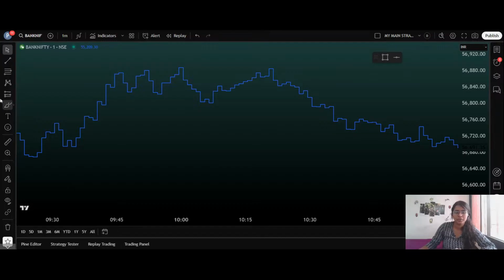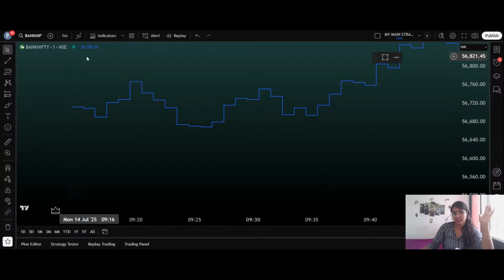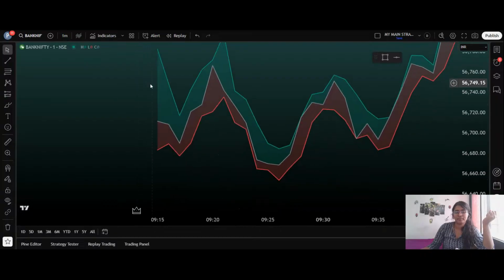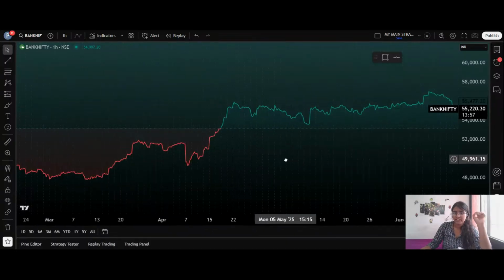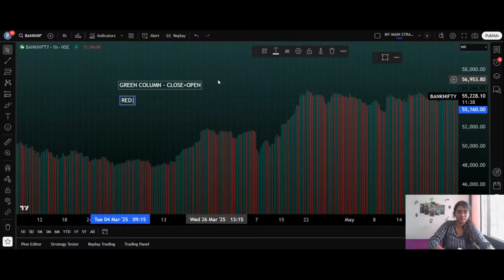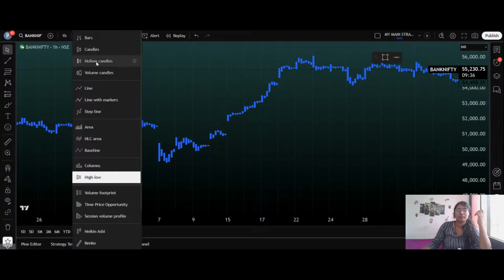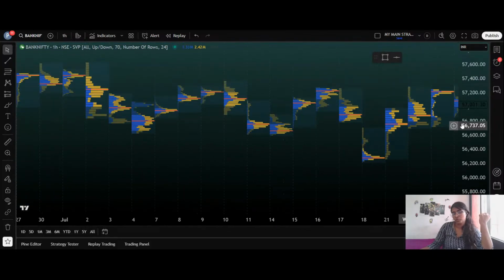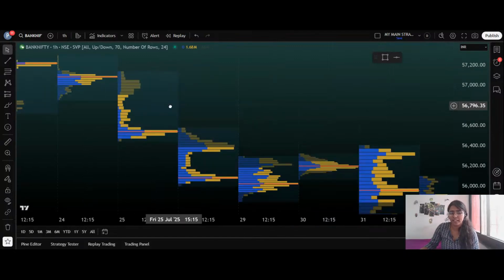TYPES OF CANDLESTICK CHARTS 2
Candlestick charts are one of the most powerful tools used by traders to analyze stock price movements and identify entry–exit signals 🚀📈
In this video, we’ll discuss the different types of candlesticks used in technical analysis (STEP LINE, AREA ,HLC,BASELINE,COLUMN,HIGH LOW & more), how to read them, and how they indicate market psychology 🔍
Perfect for beginners in stock market, traders & investors who want to improve their chart-reading skills!

👉 Watch till the end to understand bullish vs bearish candles like a pro!